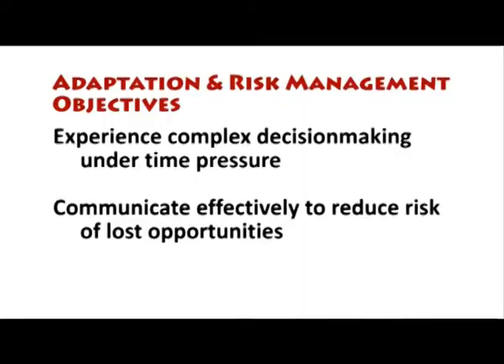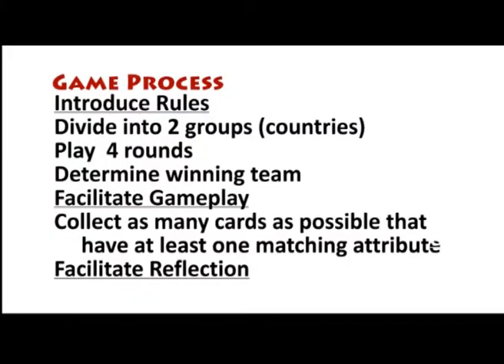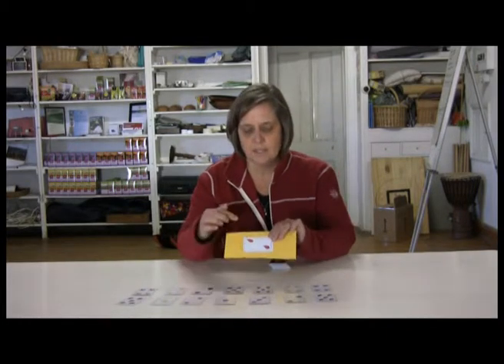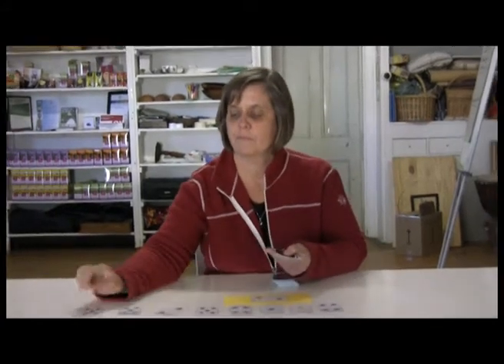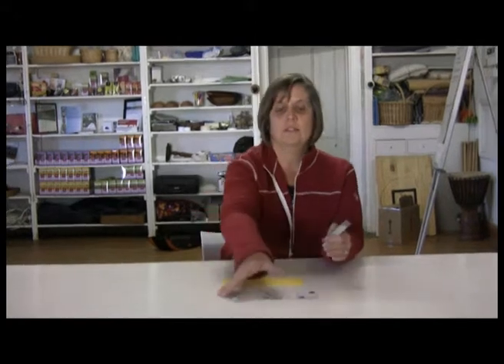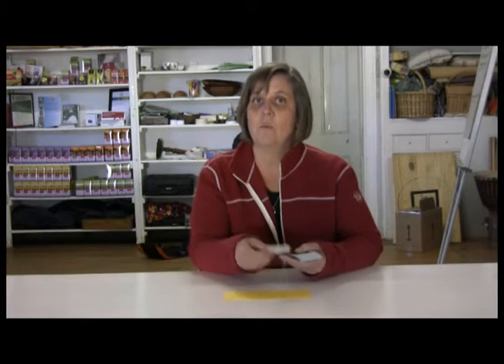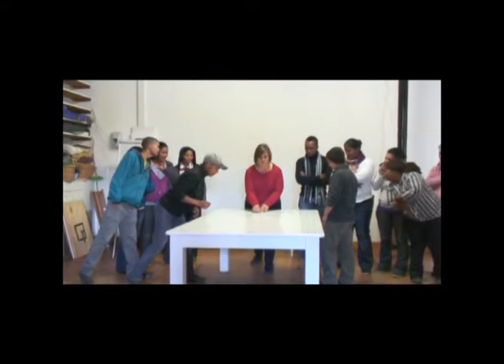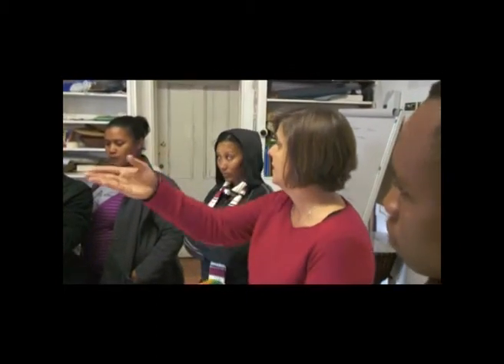Climate Centre Race for Risk Reduction